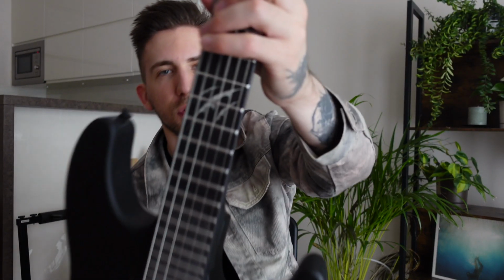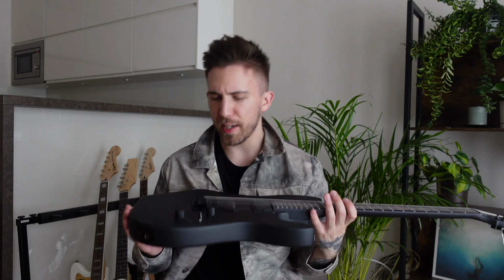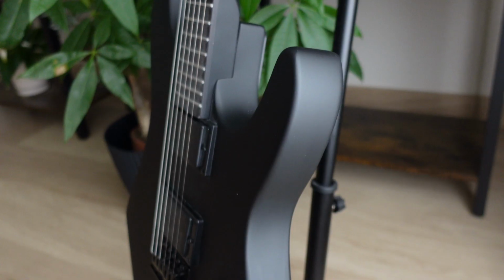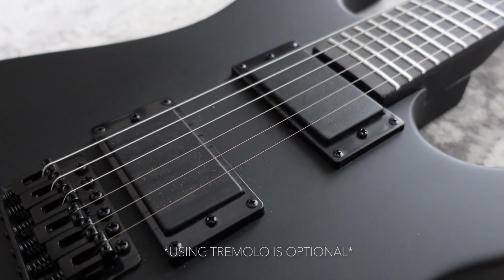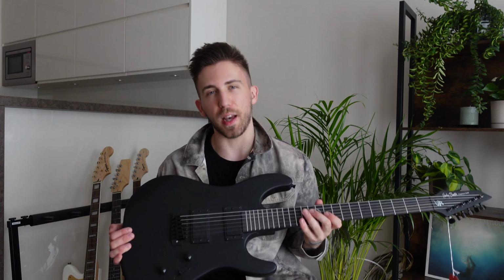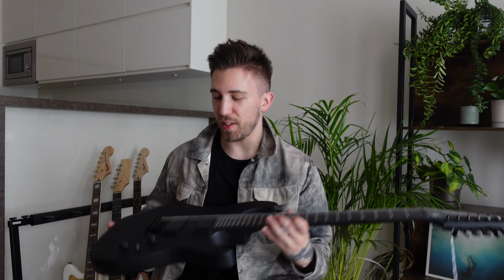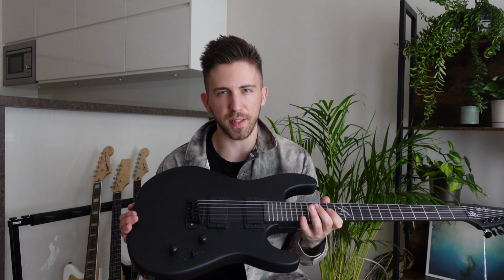Harley Benton HWY-25BKS Progressive Series - Review & Sound Demo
Pretty cool guitar, but obviously it's not perfect. However, it won't be easy to find something better at this price level! What do you guys think?

Thanks for checking out my video, I hope that you found it helpful.

0:00 Intro
0:30 About HWY-25
2:06 Distortion (Bridge Pickup)
2:49 Clean + Reverb (Neck Pickup)
3:39 Pickup Comparison (Neck, Both, Bridge)
4:32 Metal Tones
4:52 Chorus
5:27 Overdrive
6:00 Final Thoughts